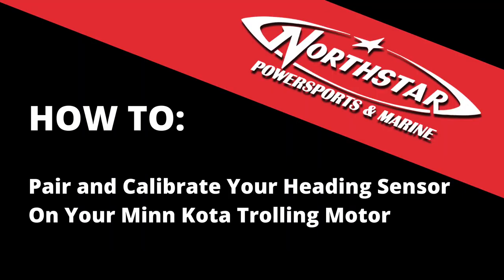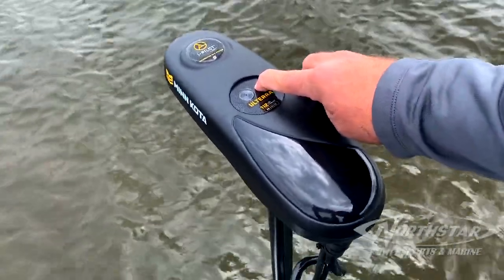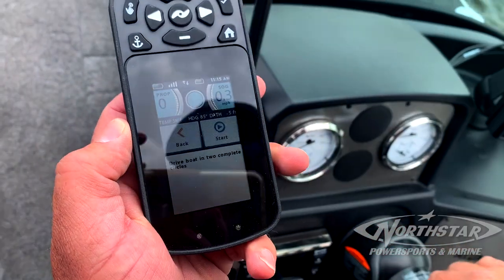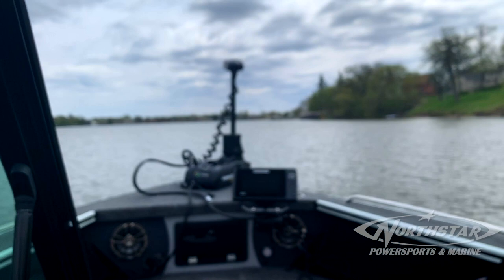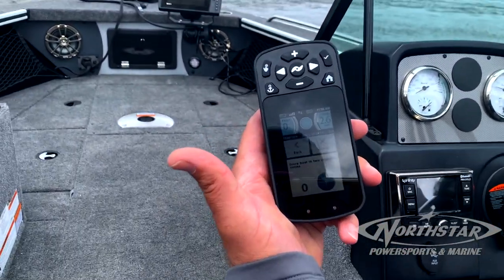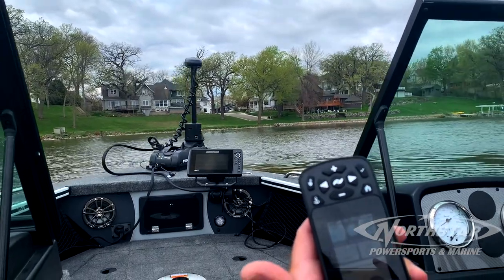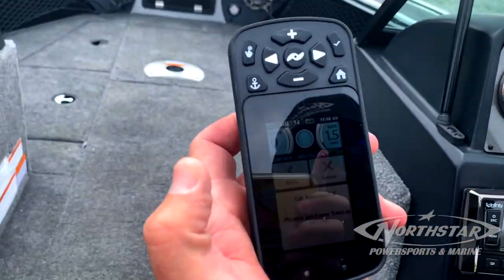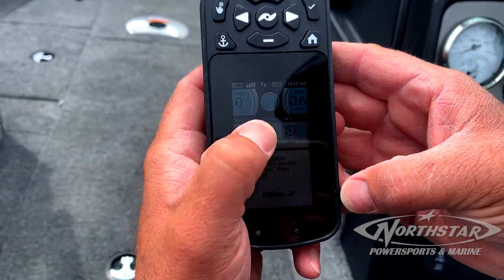How To: Pair and Calibrate Your Heading Sensor On Your Minn Kota Trolling Motor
We are a full line dealer for

CORE ICE, Lund, Alumacraft, Polaris, and many more fine products.

Our customer service satisfaction is excellent!